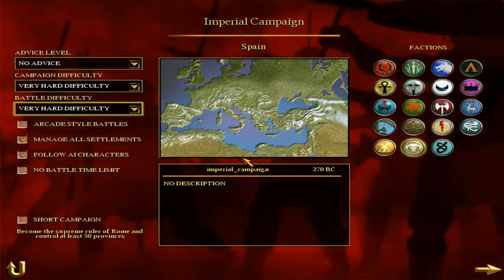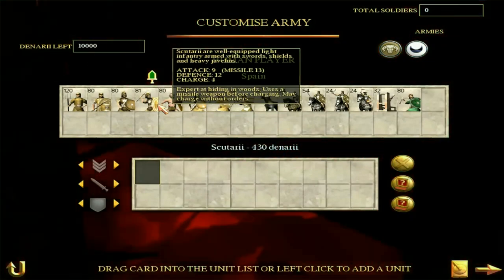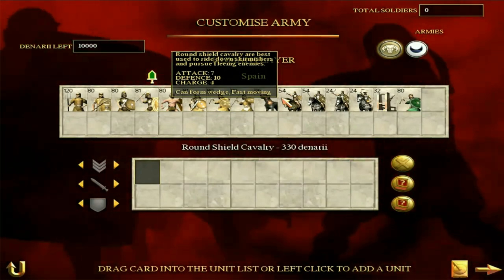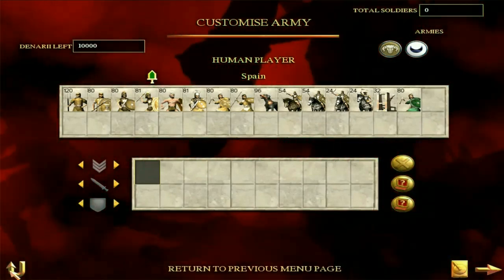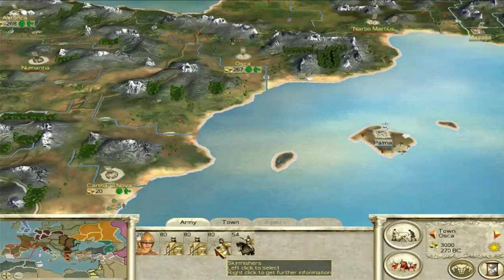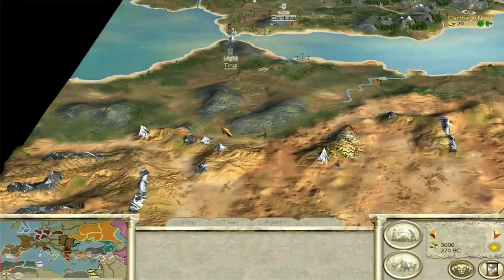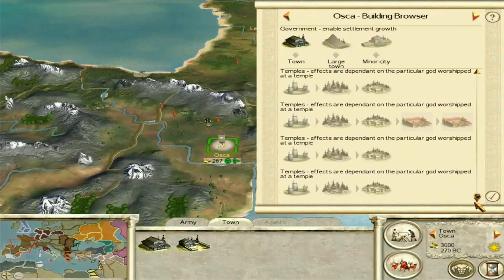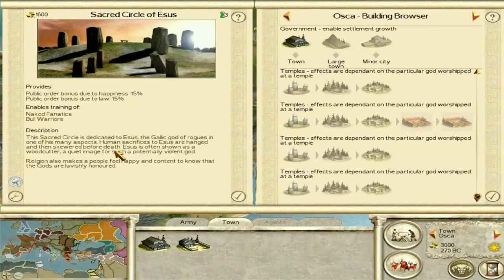Spain Faction Guide: Rome Total War. 'Temple of Awesome Horse'?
Spain faction guide for Rome Total War where I discuss the units, buildings and campaign strategy for the imperial campaign!
Also we discover a strange bug about a Temple of Awesome Horse...